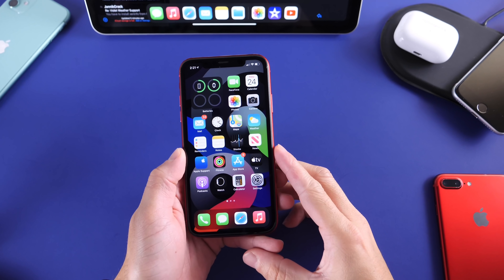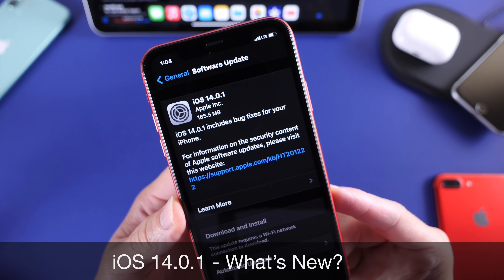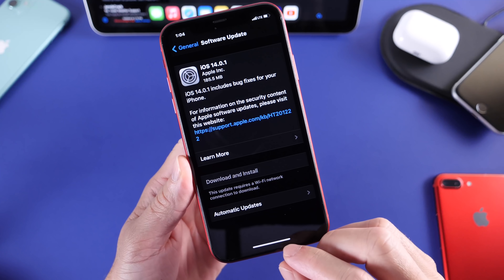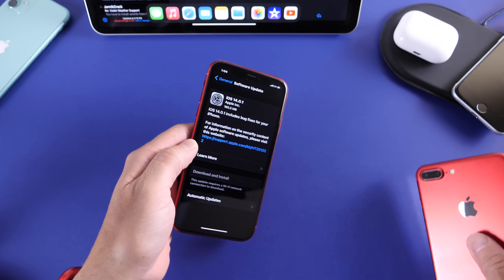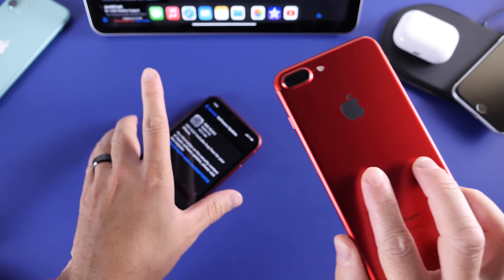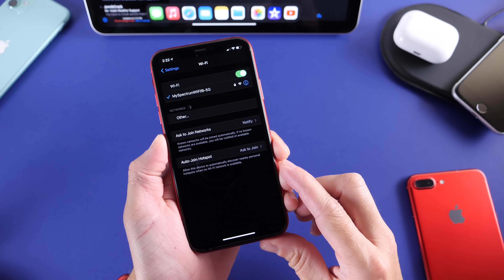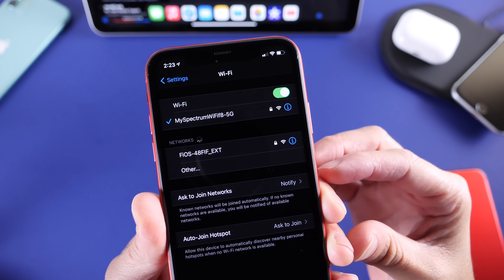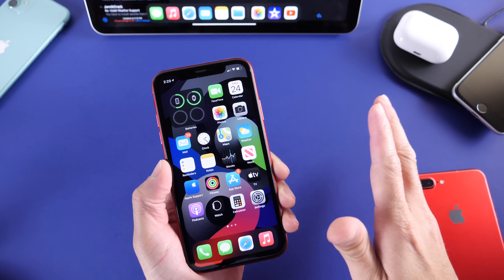iOS 14.0.1 Released by Apple with much Needed Bug fixes & improvements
Apple today released iOS 14.0.1 with bug fixes and improvements including Wi-Fi issue fix, also fixes for widgets, fixes for the mail and Safari and much more.

*Release notes*

* Fixes an issue that could cause default browser and mail settings to reset after restarting your iPhone
* Addresses an issue that could prevent camera previews from displaying on iPhone 7 and iPhone 7 Plus
* Fixes an issue that could prevent your iPhone from connecting to Wi-Fi networks
* Resolves an issue that could prevent sending email with some mail providers
* Addresses an issue that could prevent images from appearing in the News widget